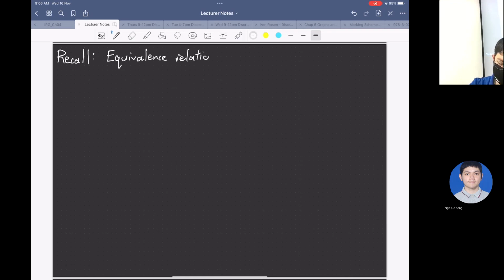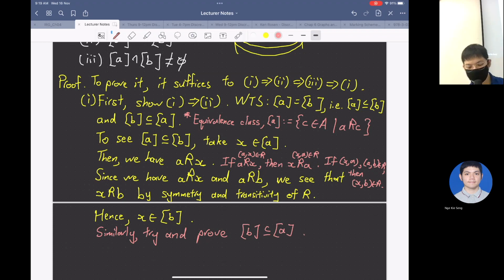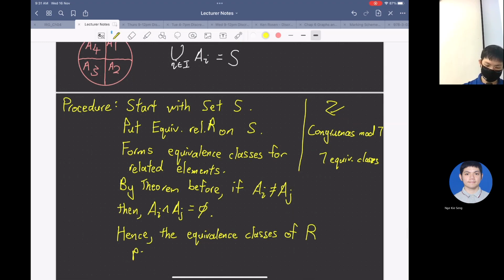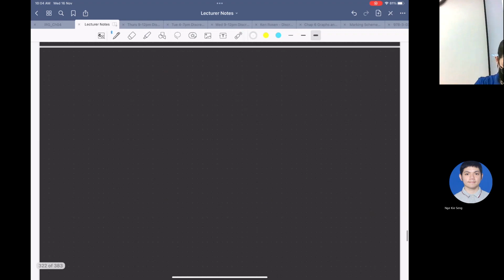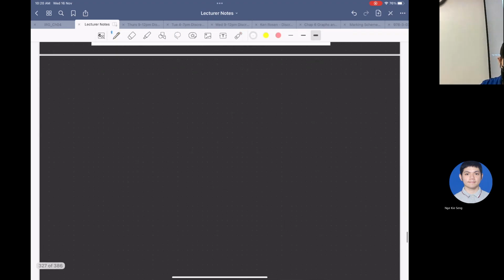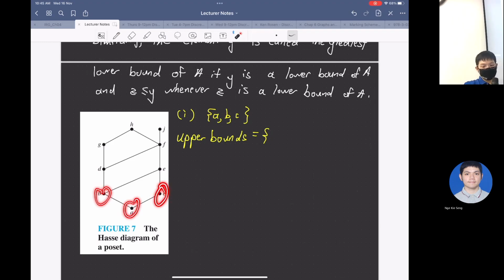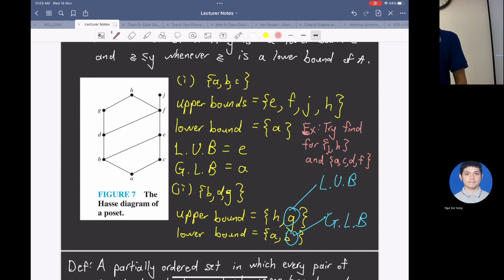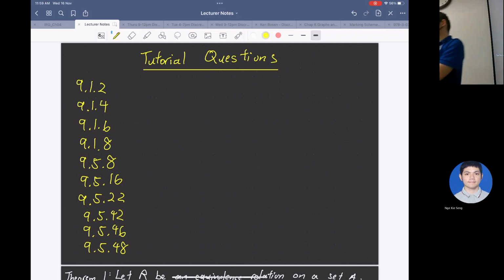Lecture 9 - Equivalence relation and Poset - with Nge Kie Seng 20221116 | AIT Discrete Mathematics B